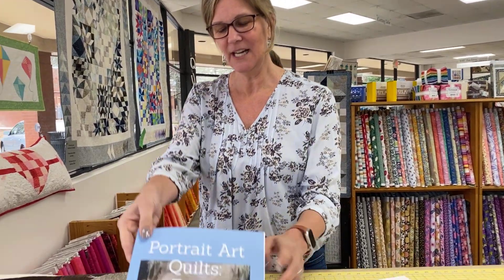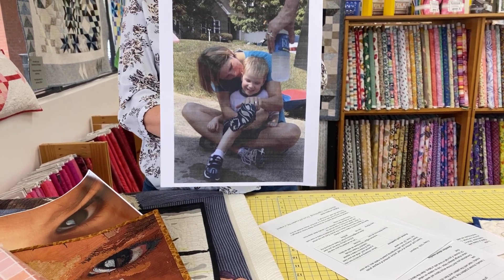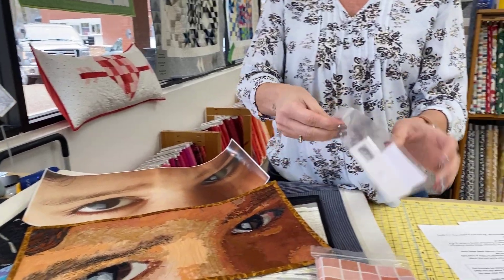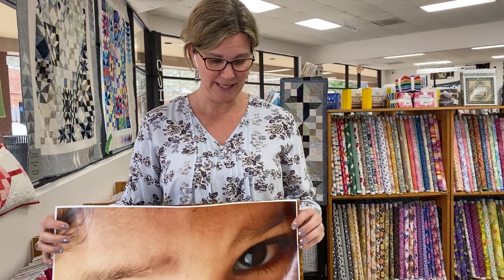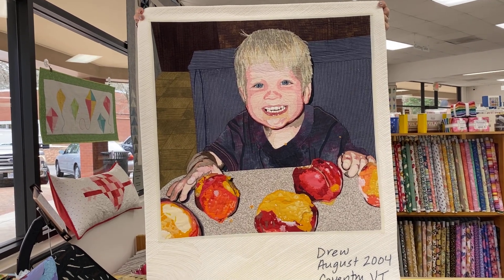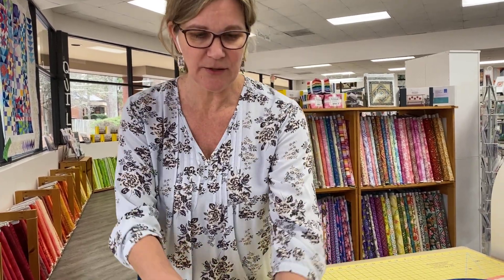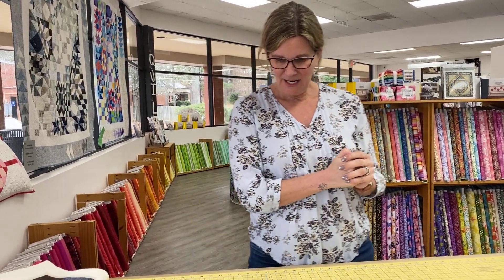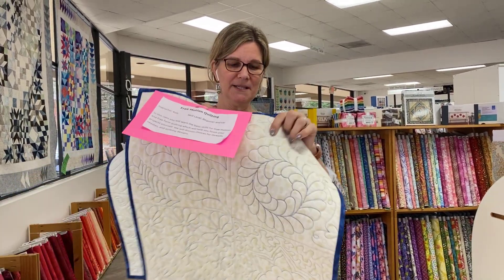Tips and Tricks for Quilting Success! Cary Quilting Co, 12/29/23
Today, Julianne answers more of your quilting questions!
First up, we have two portrait quilting questions from Susie and Jane.
You can learn how to make stunning portrait quilts too!

Pattern first or fabric first? That one is a toss up, but a surefire way to know if your fabrics will work well together is to check their values!

Donna has a question about needles, and while Julianne doesn't have an answer, she knows where to look!

Abbey and Lupe want to know how to learn different quilting techniques. I suggest taking a class as the best way to learn!